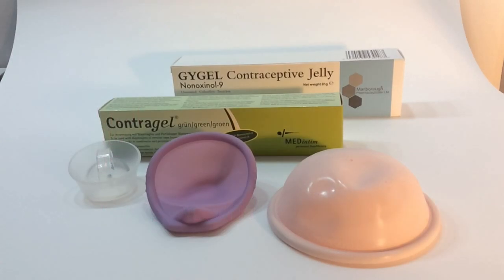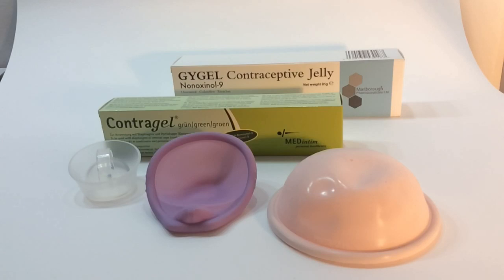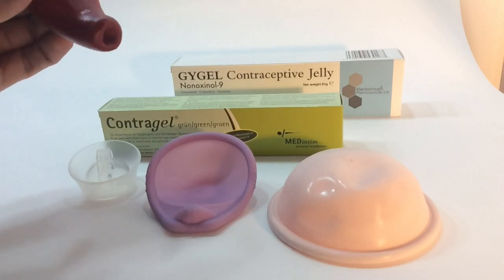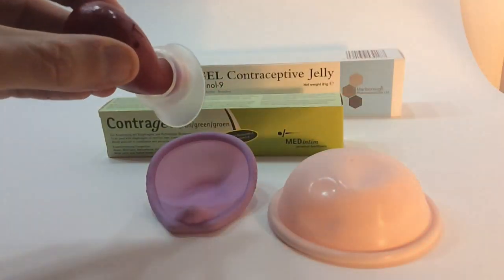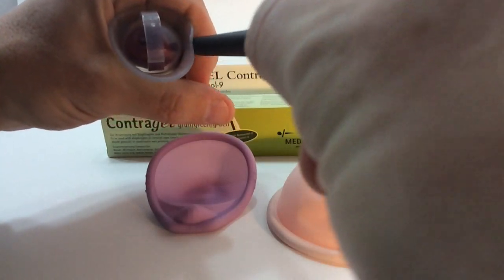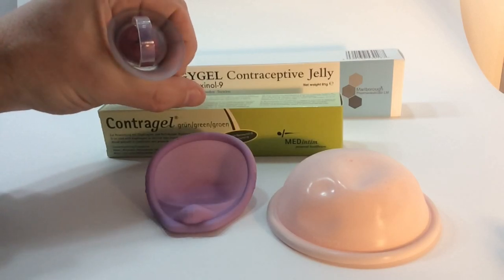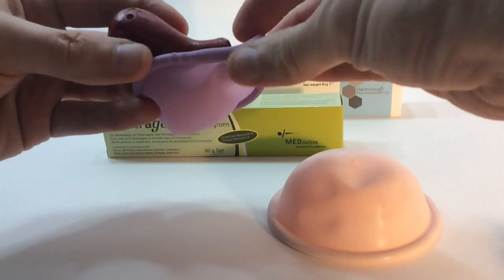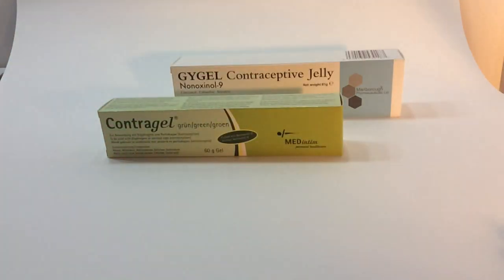How Contragel Works, Natural Alternatives To Spermicide Available At The EthicalFamilyLiving Store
Spermicides containing nonoxonol 9 often cause irritation and itchiness. Avoid unpleasant side effects with ContraGel. Learn more about using it with FemCap, cervical caps, diaphragms and Caya diaphragms to help prevent pregnancy as part of a barrier contraceptive solution.